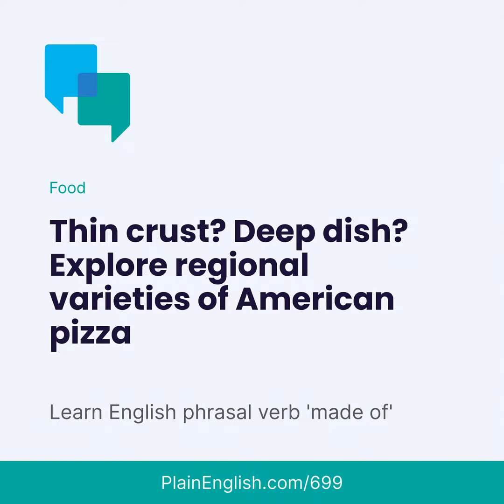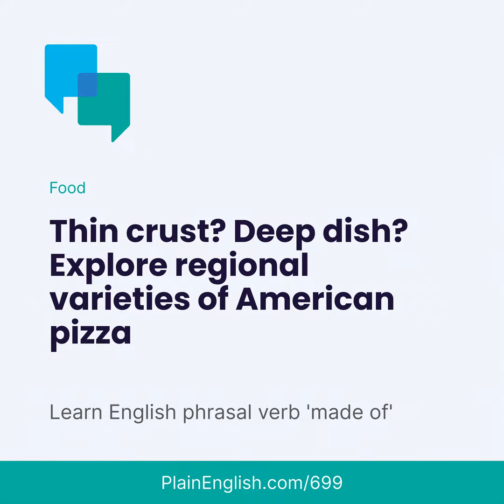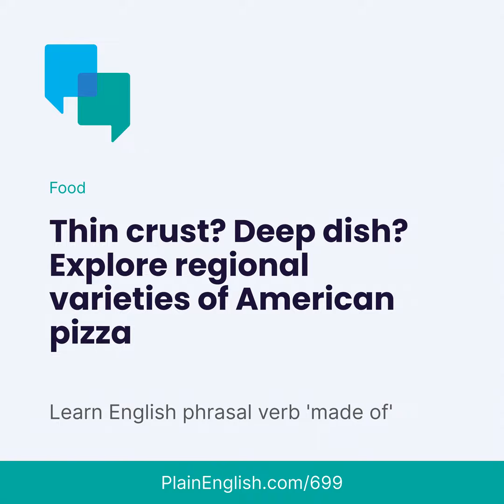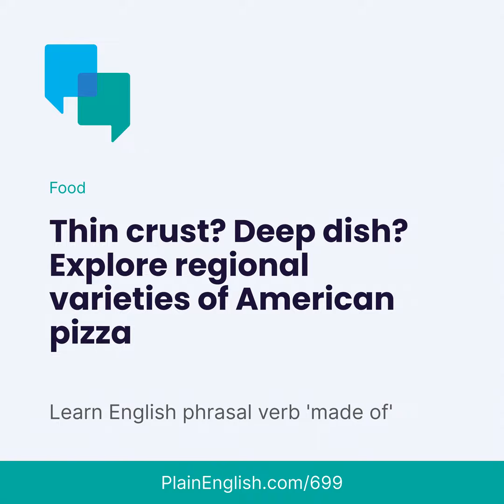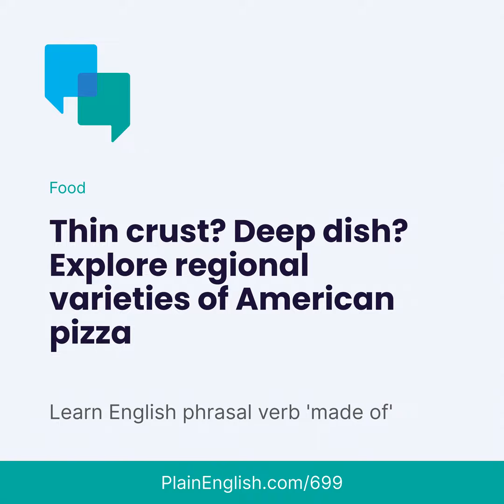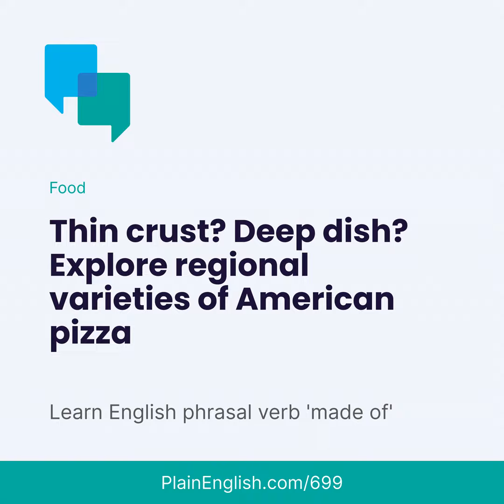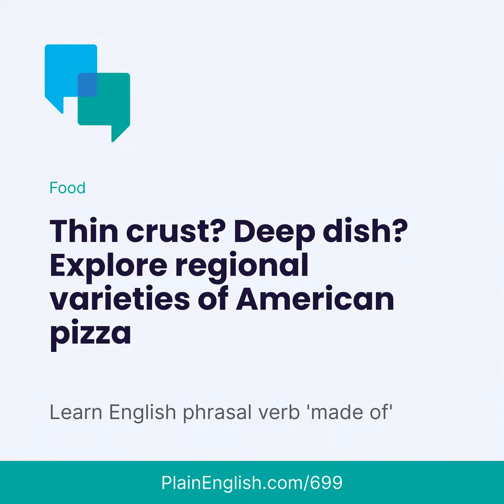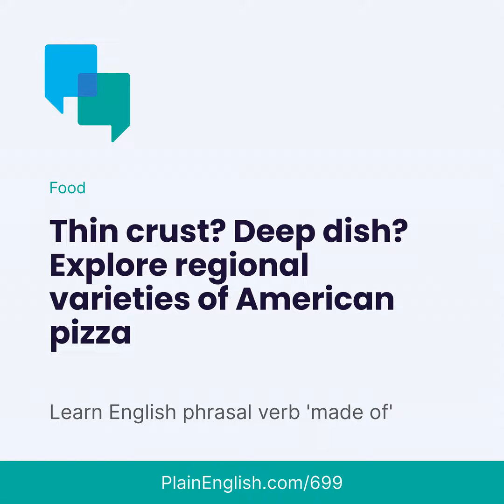Regional varieties of American pizza (Made of)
Today's story: You fold it in New York. You put caviar on it in California. You make in a pan for car-parts in Detroit. And you eat it with a knife and fork in Chicago. Pizza is a perfect dish for sharing at parties and around a family dinner table. But pizza is not the same everywhere. Here are four regional varieties in the United States.

Learn this English expression: Use 'made of' to describe the fundamental ingredients of a thing

Upgrade all your skills in English: Plain English is the best current-events podcast for learning English.

You might be learning English to improve your career, enjoy music and movies, connect with family abroad, or even prepare for an international move. Whatever your reason, we'll help you achieve your goals in English.

How it works: Listen to a new story every Monday and Thursday. They're all about current events, trending topics, and what's going on in the world. Get exposure to new words and ideas that you otherwise might not have heard in English.

The audio moves at a speed that's right for intermediate English learners: just a little slower than full native speed. You'll improve your English listening, learn new words, and have fun thinking in English.

Did you like this episode? You'll love the full Plain English experience. Join today and unlock the fast (native-speed) version of this episode, translations in the transcripts, how-to video lessons, live conversation calls, and more. Tap/click: PlainEnglish.com/join

Here's where else you can find us: Instagram | YouTube | WhatsApp | Email

Mentioned in this episode:

Ready to improve your listening?

Ready to listen fast? Improve your listening with the fast version of this and every episode. The full-speed version is a fresh recording and it sounds just like someone speaking to a native speaker (with no AI or computer manipulation!) You can even listen on a podcast app

Sign up for a free 14-day trial at PlainEnglish.com